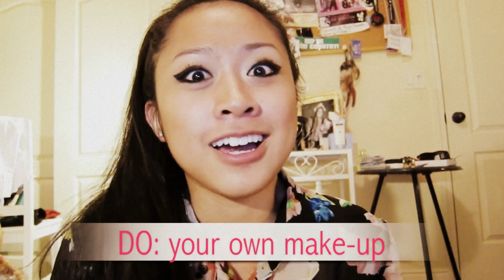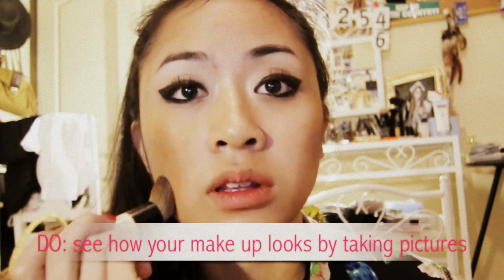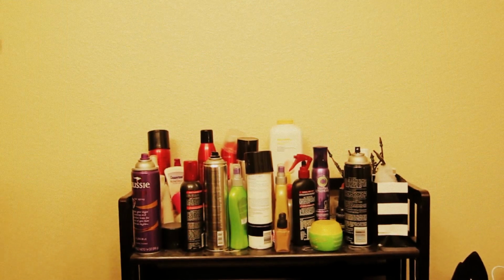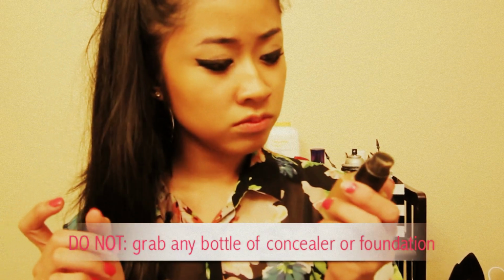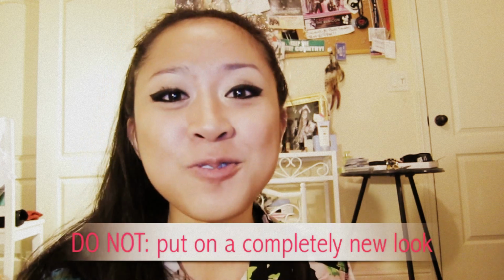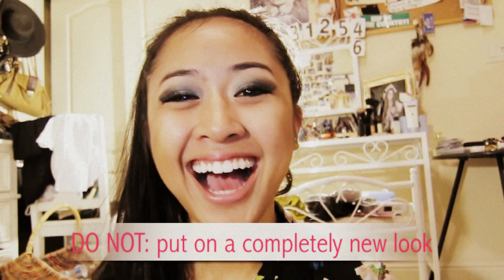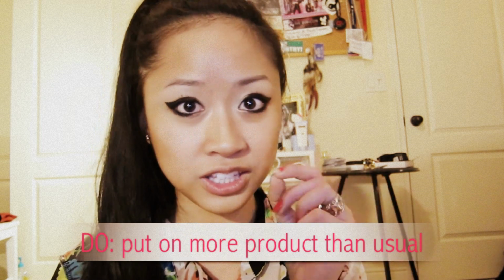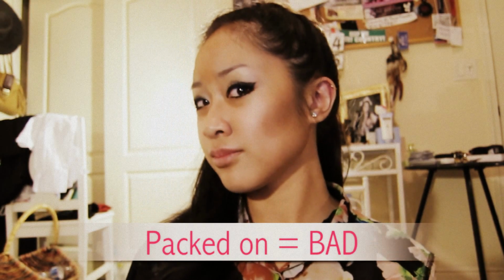Prom Make-Up Tips: Dos & Don'ts - David's Bridal Prom Style Stars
Frazzled about about your prom make-up look? With these helpful tips, you will feel confident and beautiful. Here are some prom make-up tips that you may find useful for the big night!

I feel SO lucky and INCREDIBLY blessed to have been a part of this competition. It feels completely surreal to be the grand prize winner of the 2013 David's Bridal Prom Style Stars Competition. Thank you to everyone for all of your support. (And I most definitely have to give God the glory!) I love you all!